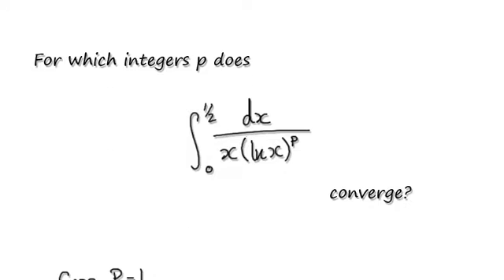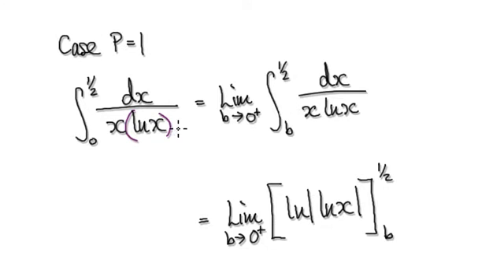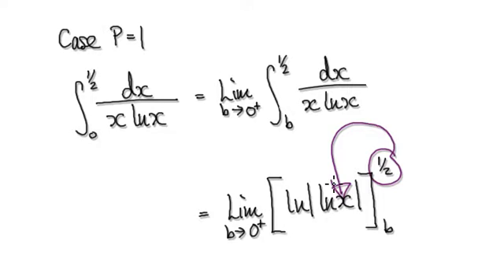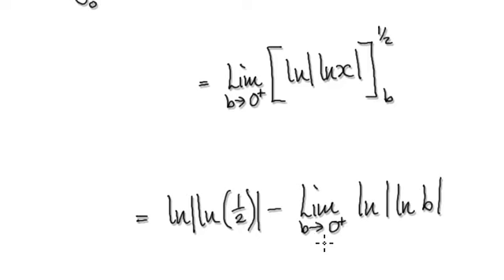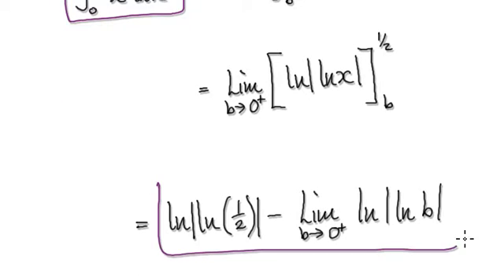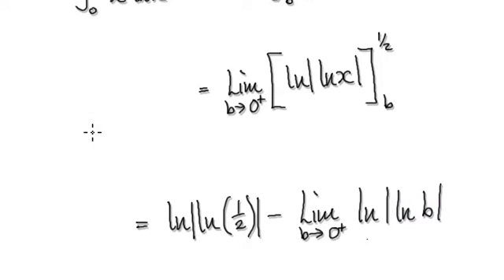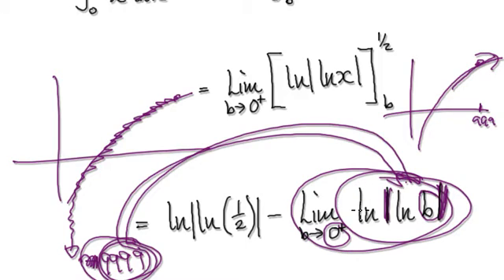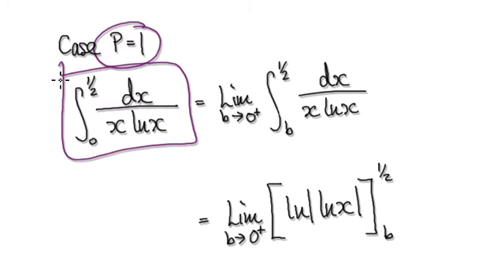Video 2458 - Improper Integrals, Convergence 1/xln(x)^P - Practice (2/3)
Improper Integrals, Convergence 1/xln(x)^P